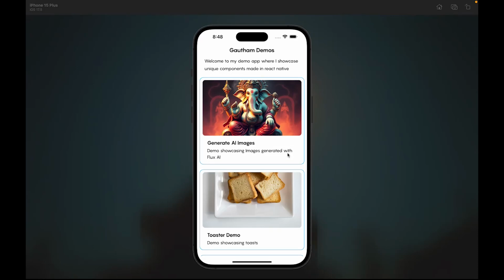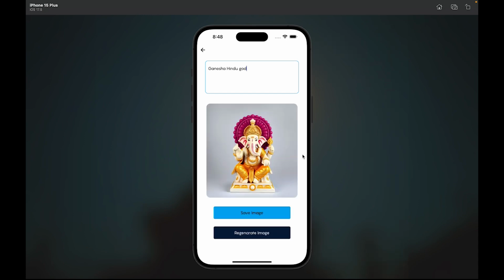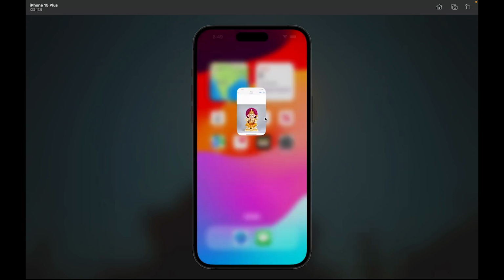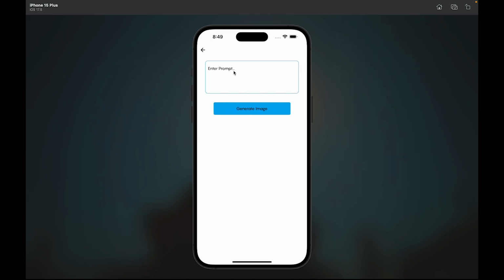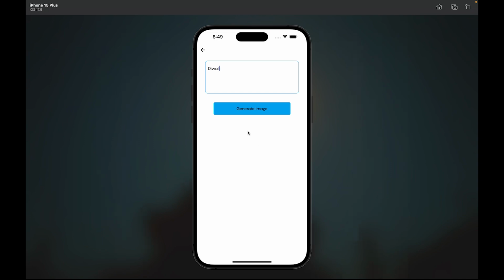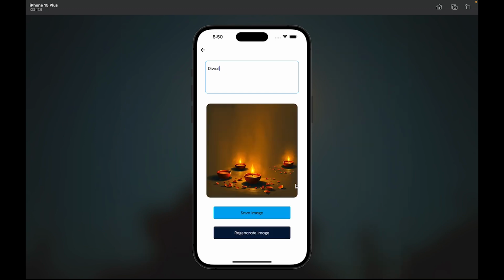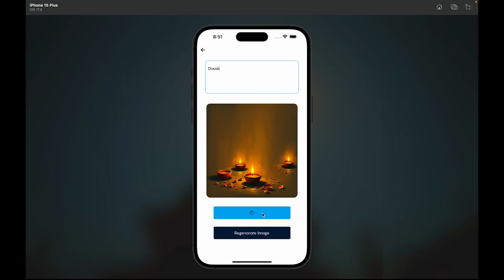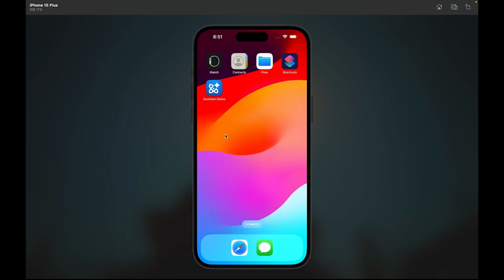Create AI Generated Ganesha Pictures with React Native and Flux AI and save to Gallery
I made a neat AI image Generator in React Native with help of Flux Schnell AI made by Black Forest Labs.

Tomorrow is Ganesh Chaturthi and the celebrations are gonna be lit in the place I am staying.

So, I wanted to make an app which generates  Ganesha pics, which I want to share with my friends.

I took it as a challenge and made it work as I wanted it to.

I am going to explain, what I did step by step in this post and for the first time, I have also provided my own voice over in the demo video explaining it, so do check it out.

So I followed the below steps,

1. First I called the API from flux to generate the image. Then I check whether the image is generated with another API call to an url provided by them. Once that Image is generated, I grabbed the .webp image and showcased it in the app.

2. Now as i wanted to save and share the image, I use react-native-blob-util library to download the remote image and use react-native-camera-roll/camera-roll to save the image to gallery.

3. For the saving image to work, proper permissions have to be given in both android manifest and info plist to read and save the image.

And these are the steps, I used to make a neat AI Image generation app where I can save and share those images.

Do let me know how it looks!